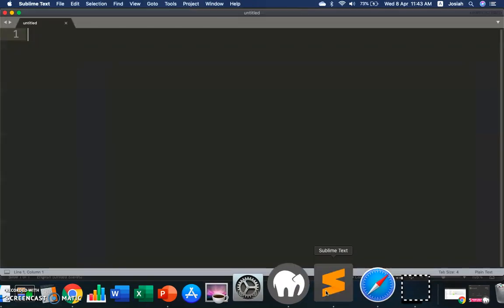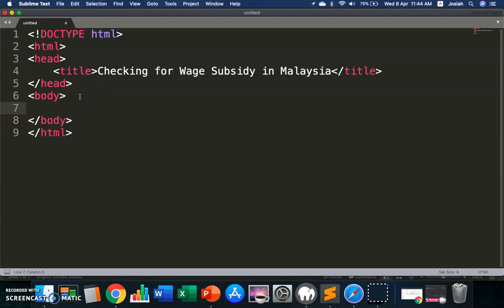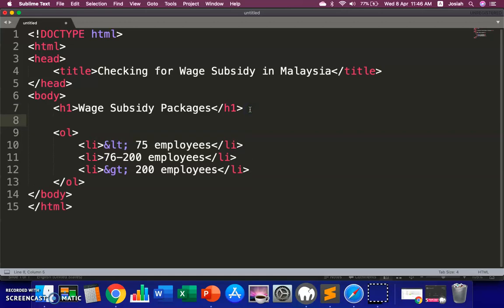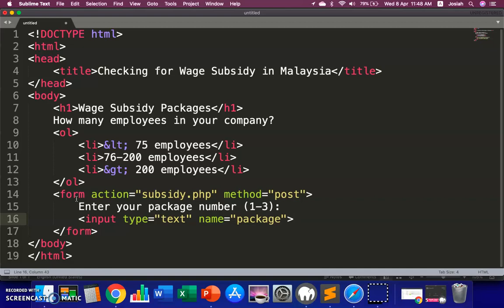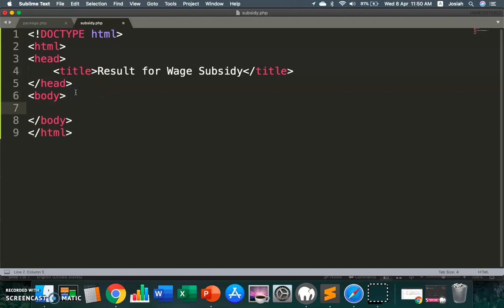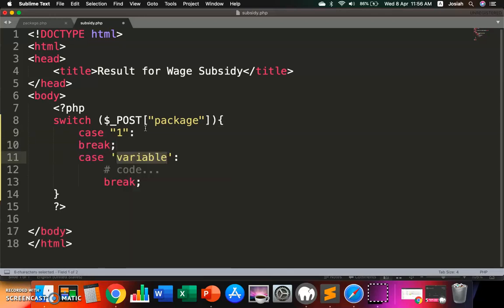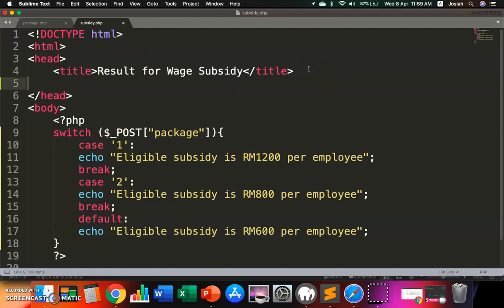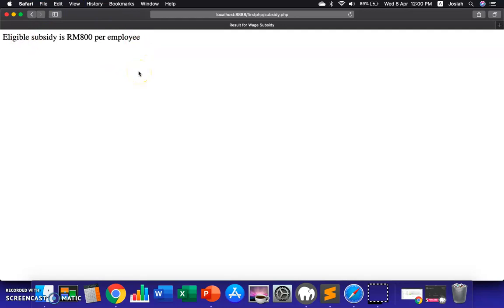Learn PHP Switch Case Conditional Statements the Simplest Way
HTML Form
PHP Form Handling
Form Submission
POST method
SWITCH CASE Conditional Statements